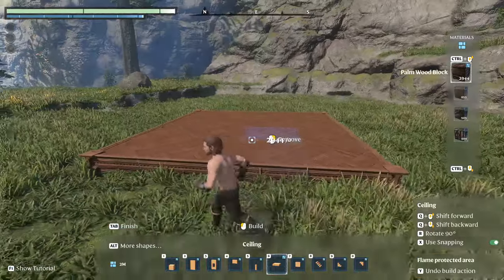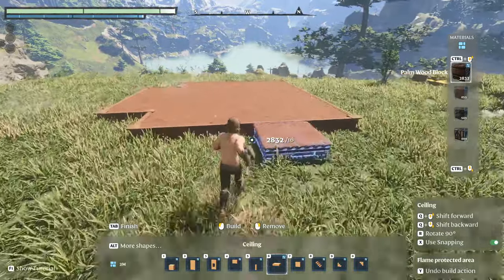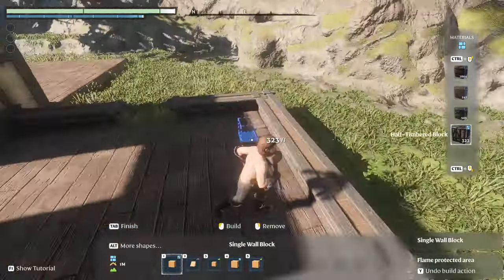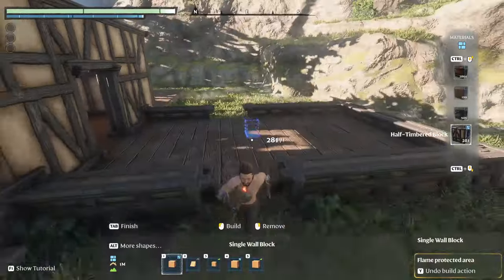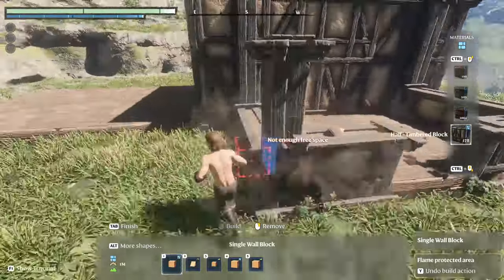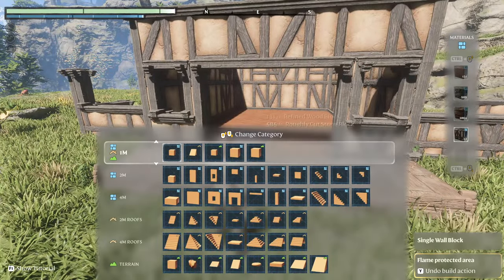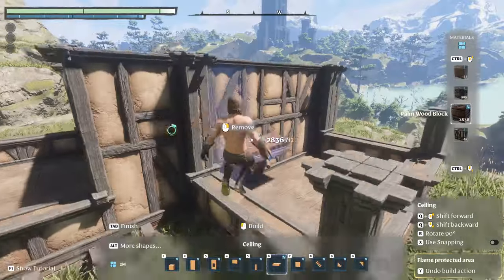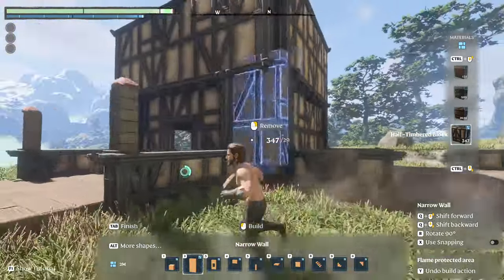Building the Carpenter's Workshop! - Enshrouded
Huge thank you to WitchyoftheWest for the suggestion!
Here we have a crack at making a house and workshop for the Carpenter. Let us know how we did!
Welcome to Pratfall! We’ll be posting weekly content featuring a variety of games, with a focus on survival games such as Enshrouded.
If you’re looking for pro plays, you’re in the wrong place. We rarely learn from our mistakes, but hopefully you can!